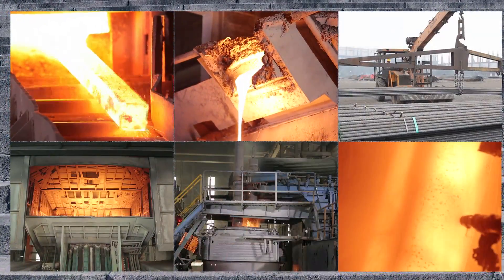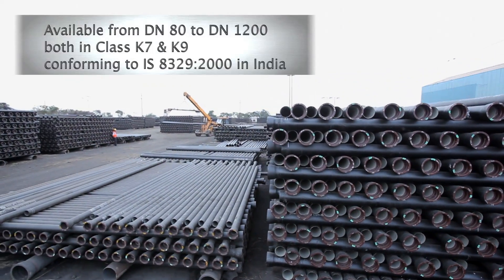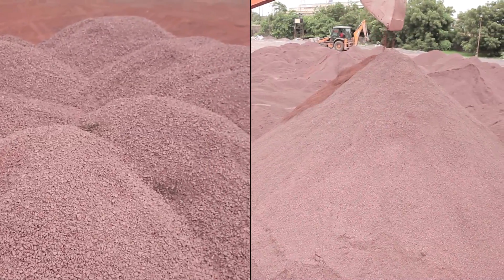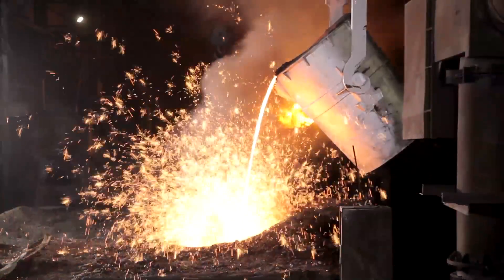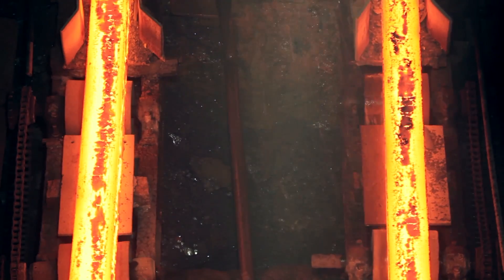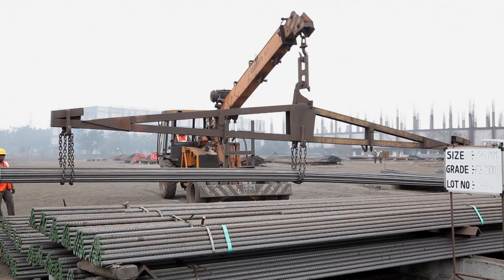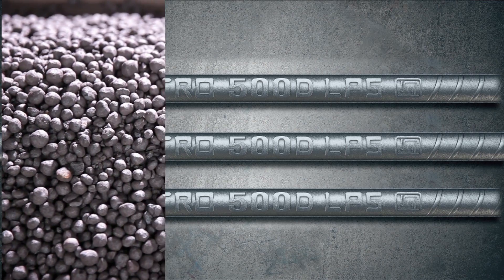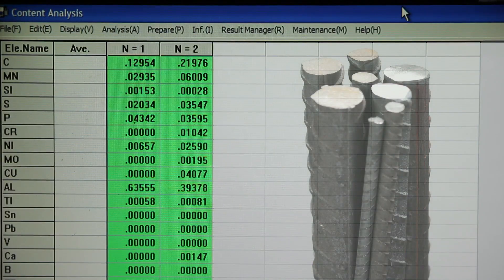Electrotherm Steel Division (ET TMT Bars ) - Corporate Video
The video covers the complete process of how TMT bars are manufactured at Electrotherm India Limited.